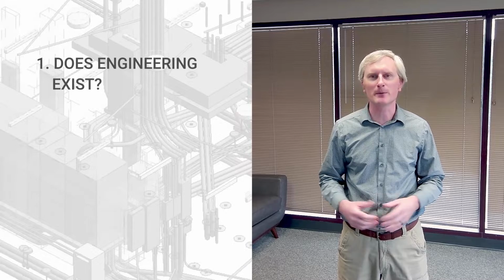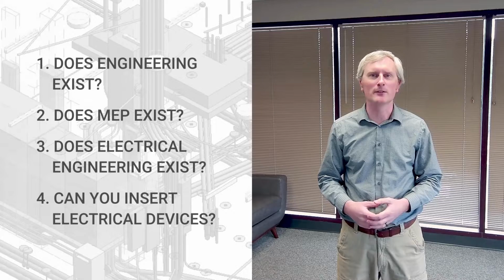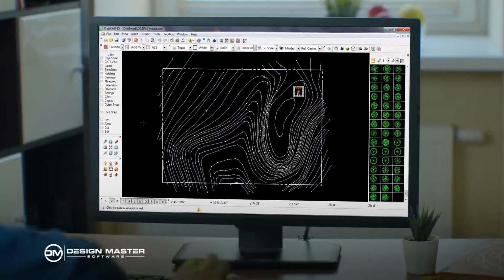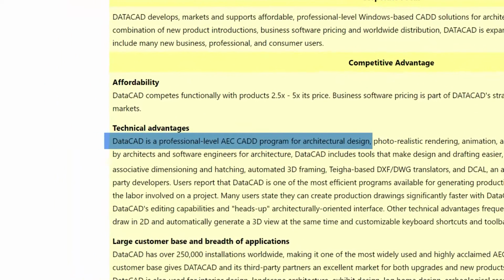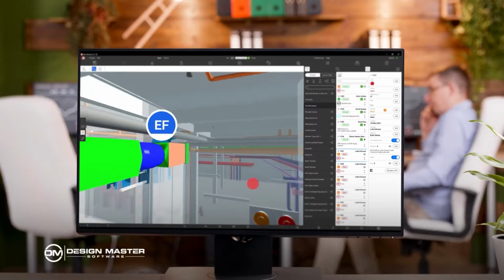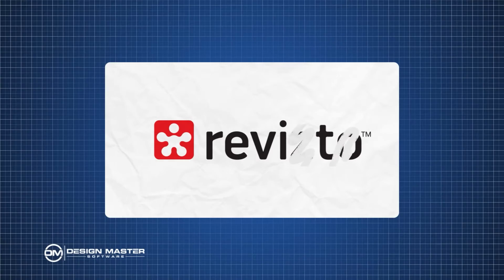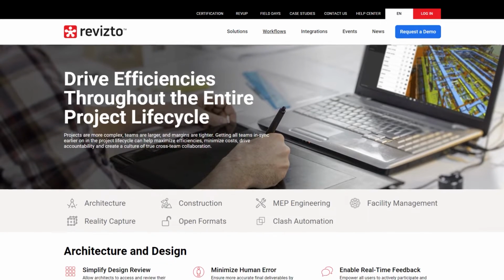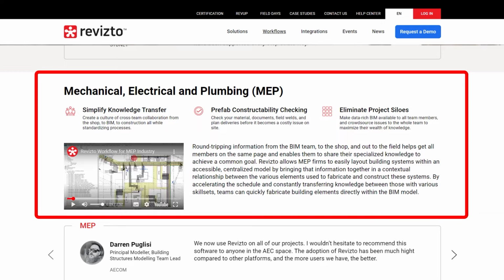Review: Roundup of BIM Software for Electrical Engineers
Over the last several months, we've reviewed various BIM packages using the simple and effective Electrical Engineering BIM Scorecard to aid in the selection process by electrical engineers. Today, we review a few other popular software packages we discovered along the way.

To review our full Electrical Building Design Show video that explains the BIM Scorecard, follow this